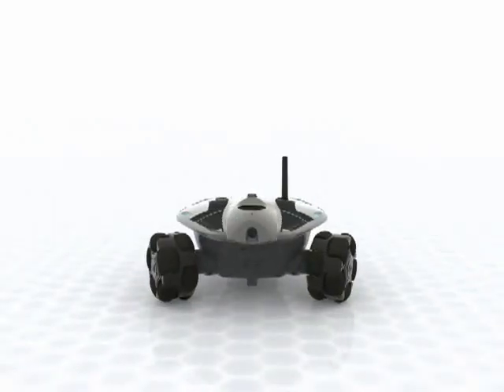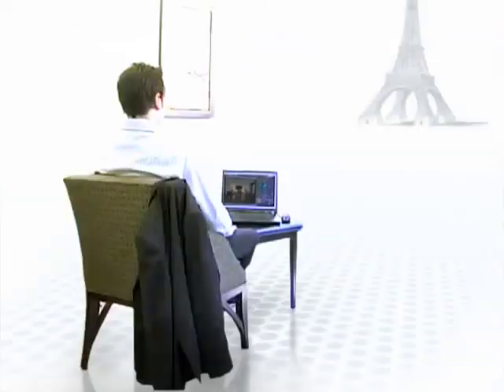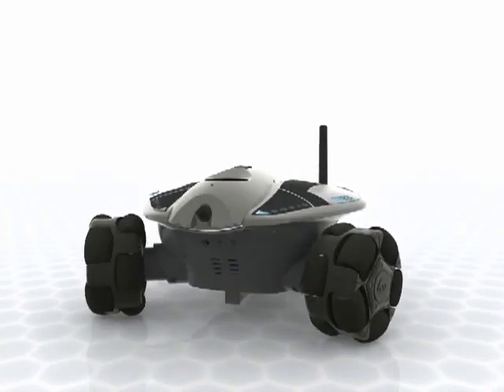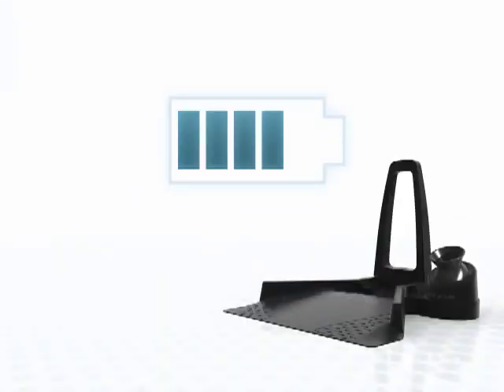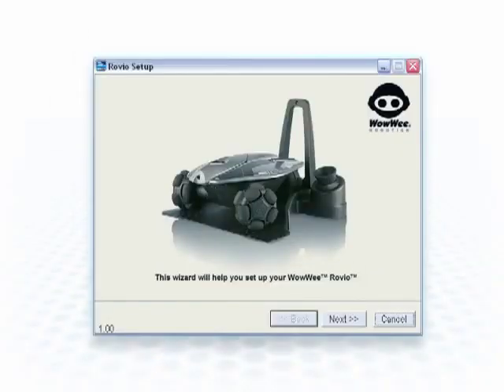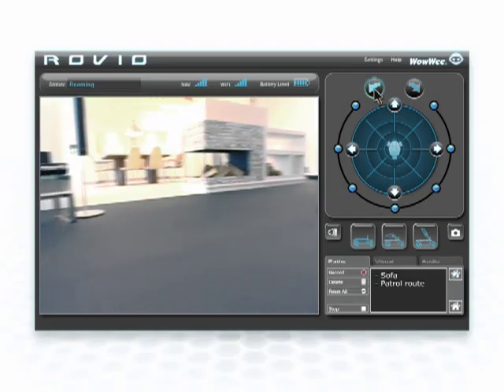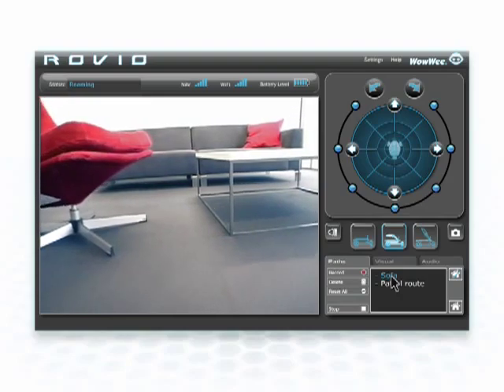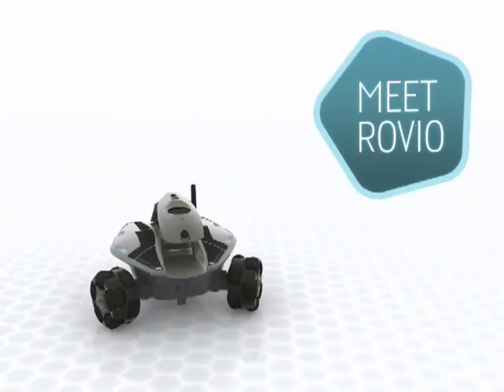Wowwee Rovio (Ровио) - робот с камерой и Wi Fi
Можно купить на . WowWee Rovio - это высокотехнологичный робот нового поколения. Оснащенный трехколесным шасси, веб-камерой, и модулем wi-fi, он управляется с любого компьютера планеты через интернет. С его помощью можно на удаленном расстоянии исследовать помещения, контролировать порядок в доме, поведение людей и домашних животных. Робот снабжен собственной системой навигации в помещении, и может автоматически проследовать к зарядно станции, если батарея требует подзарядки. Управление осуществляется с помощью специального программного обеспечения, входящего в комплект поставки, с любого компьютера посредством сети интернет и технологии wi-fi. Интуитивно понятный интерфейс программы делает ее доступным для человека с любым уровнем владения компьютером. WowWee Rovio - шпионские "штучки" перестали быть эксклюзивными атрибутами киногероев.